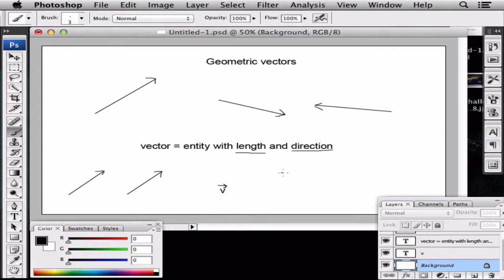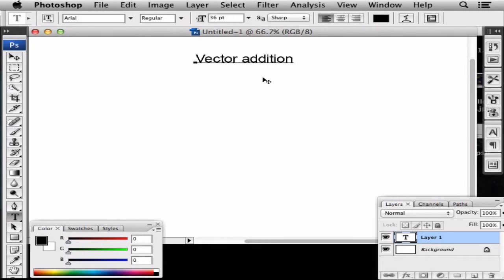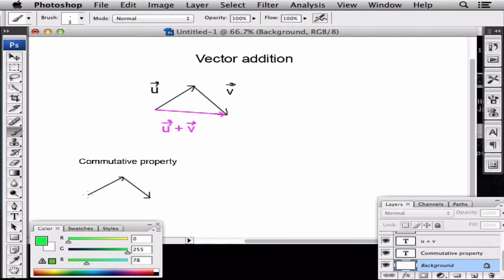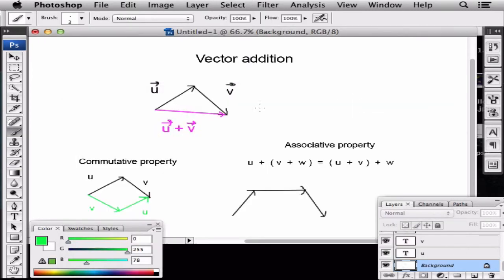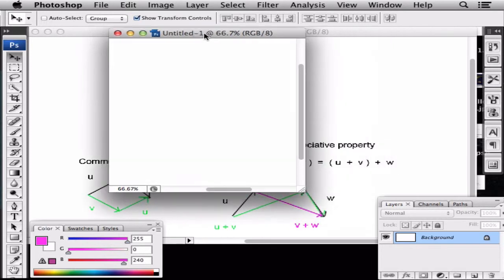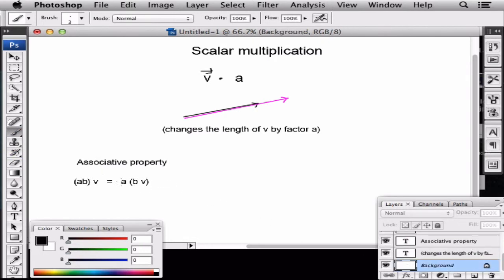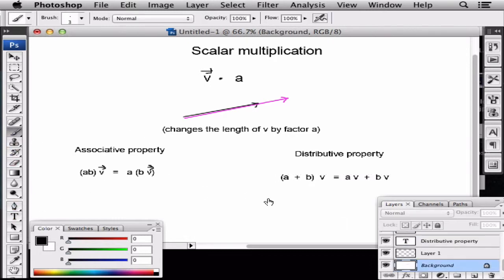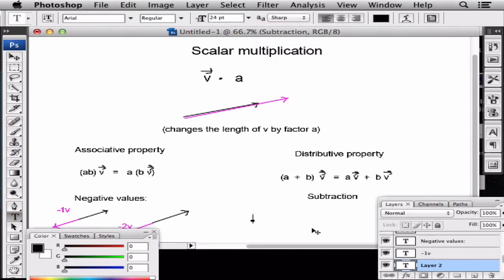Vector operations 1-3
Geometric vectors
Vector addition
Scalar multiplication